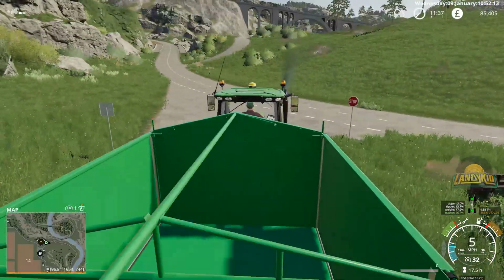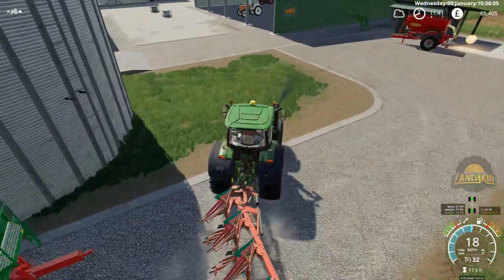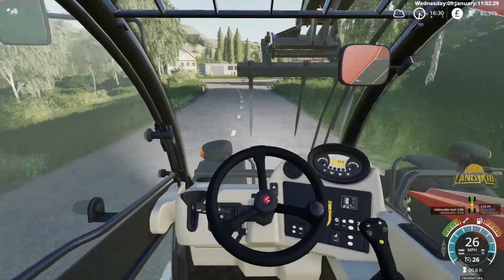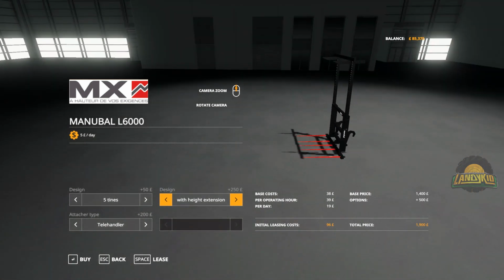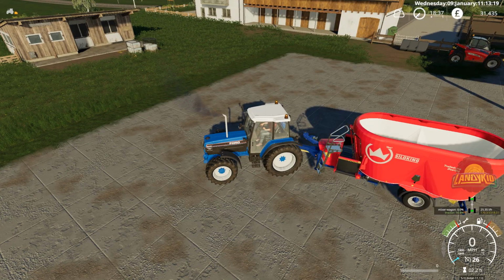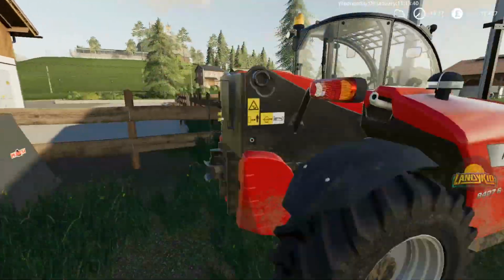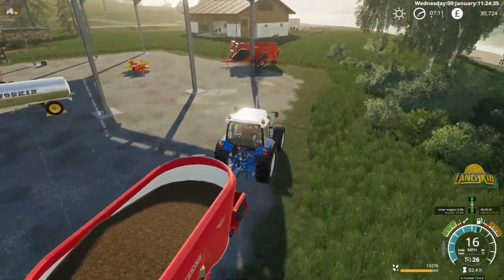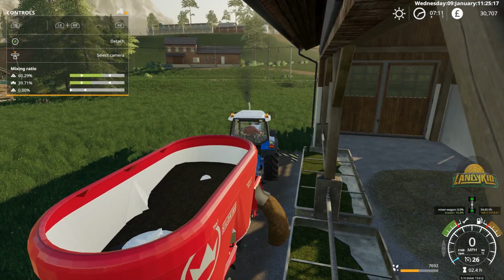Farming Simulator 19 Felsbrunn finally given the cows some food EP14